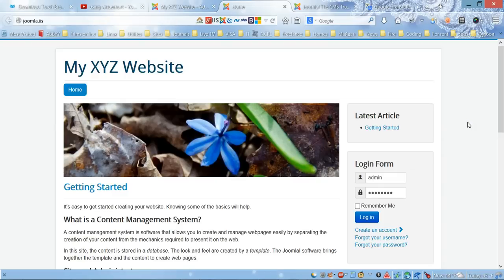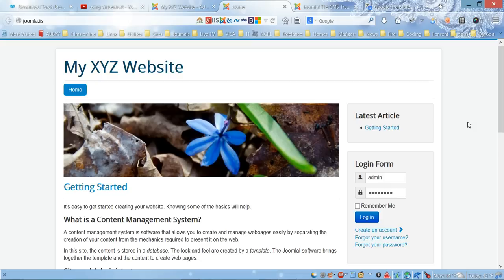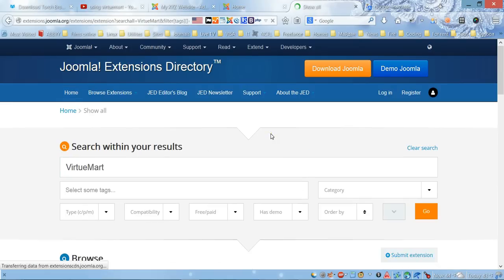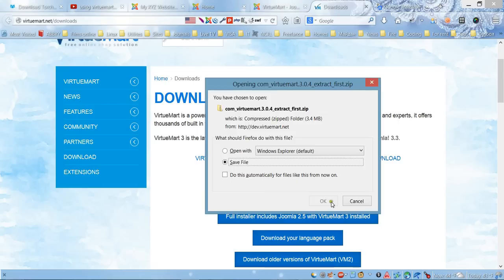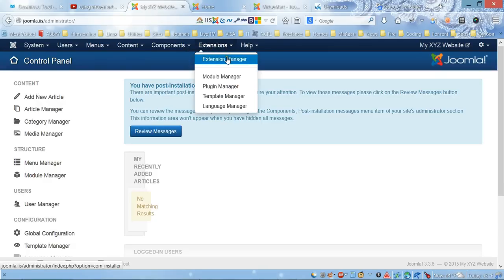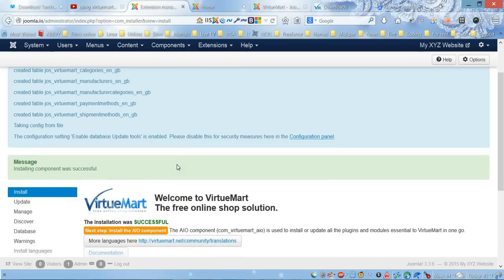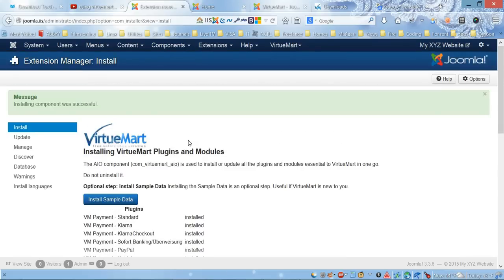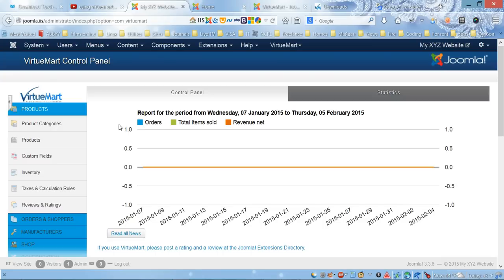Online store in Joomla 3 - VirtueMart 3 install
How to start online store in Joomla 3 using VirtueMart 3.